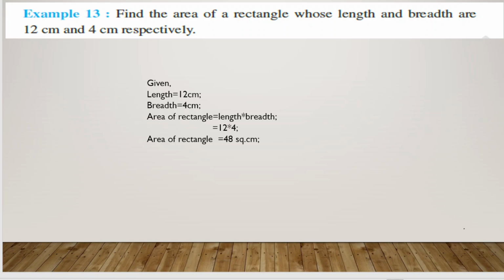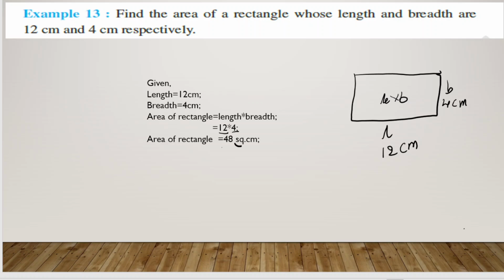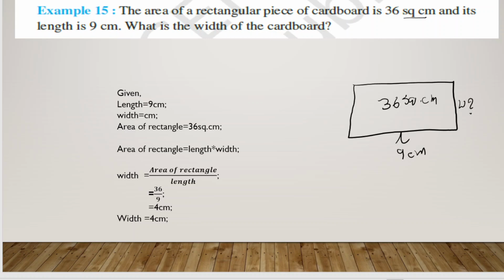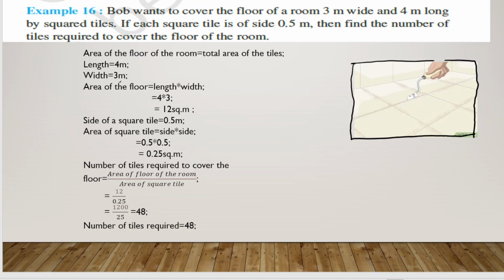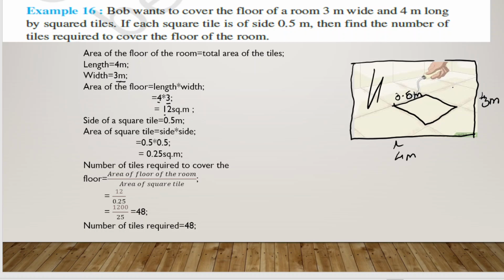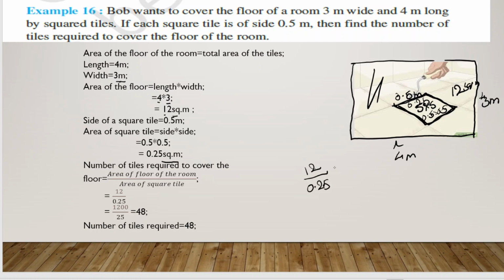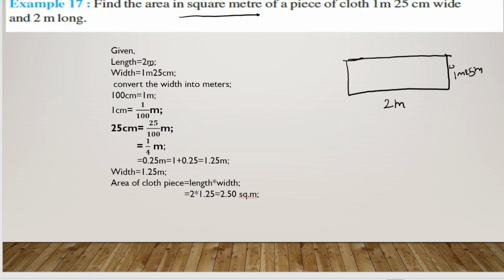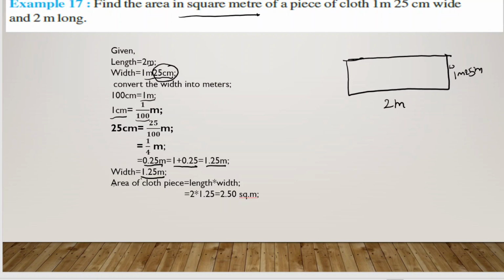problems on area chapter 10 mensuration for class6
learn problems on area chapter 10 mensuration for class 6 explained in step by step  process.